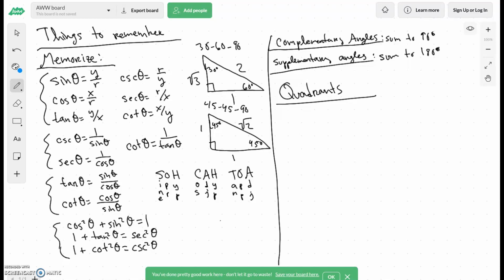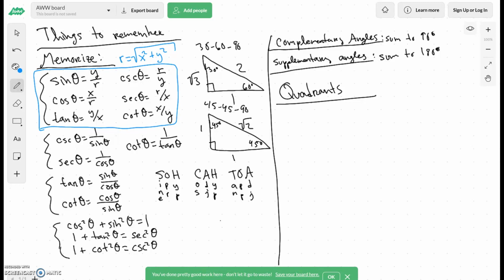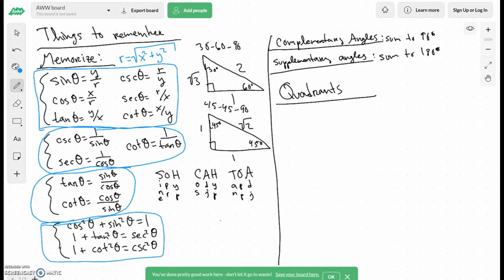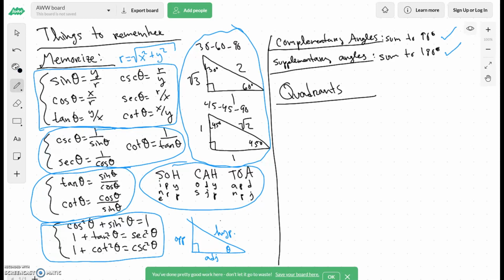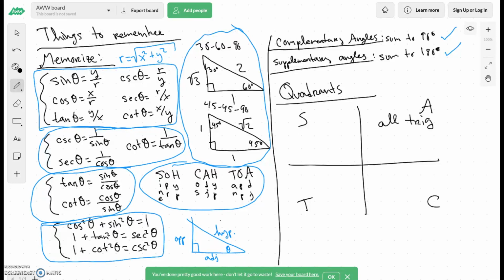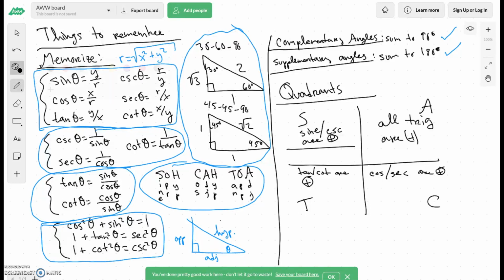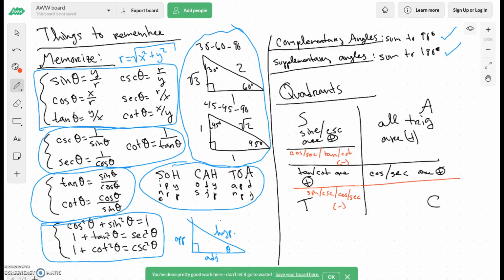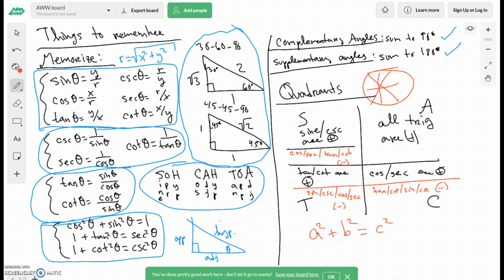Math 104: Trig Review for Exam 1